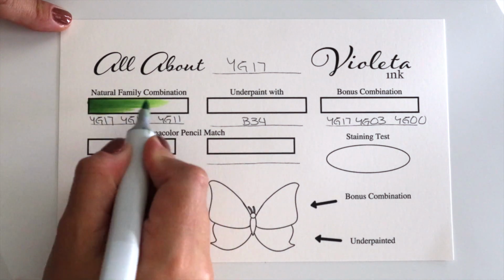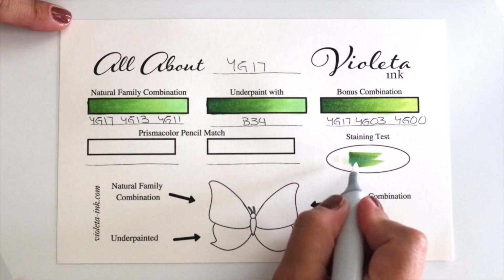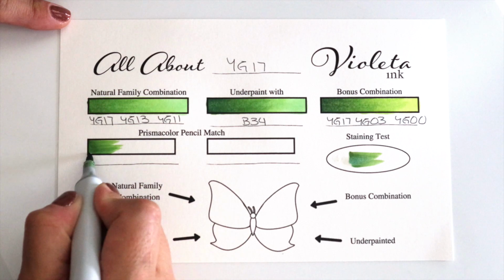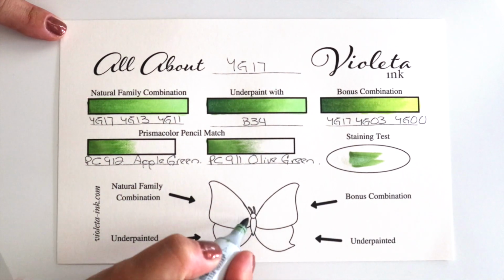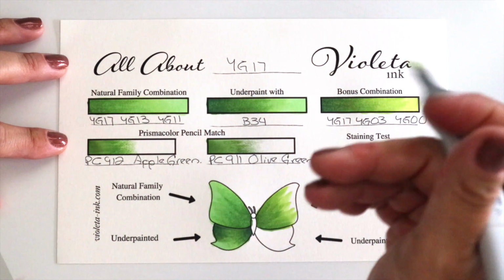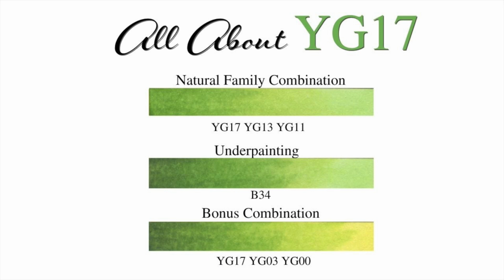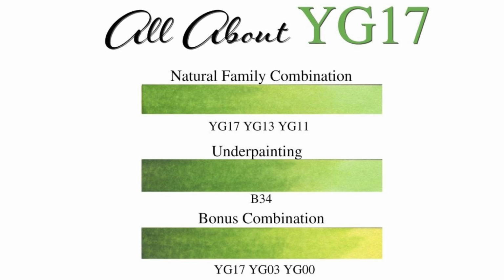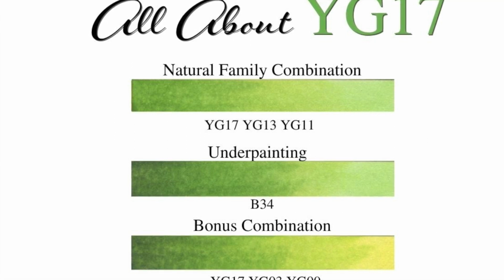All About YG17 Copic Markers | Violeta-Ink.com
Welcome to All About Series where We will take a closer look at each and everyone of the 358 Copic Markers. Learn basic and fun Color Combinations to use with your Copic Markers.

Paper used for Copic Marker demostration:
Cryogen white iridescent cardstock in Amazon

Follow and Tag us in Social Media to see your Swatches !